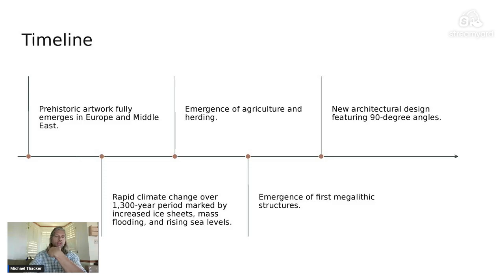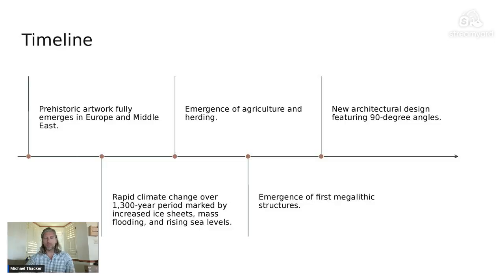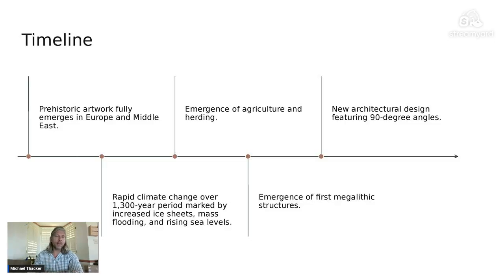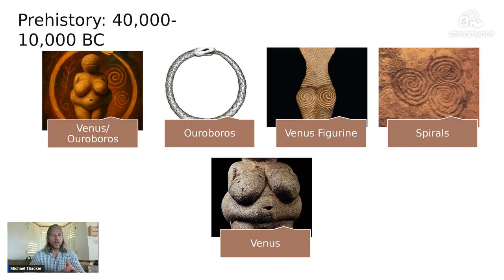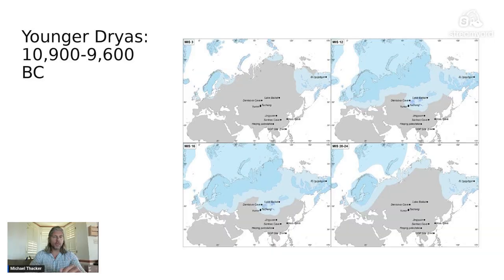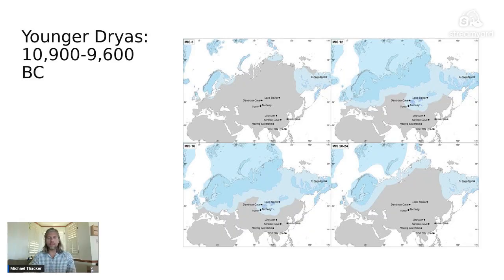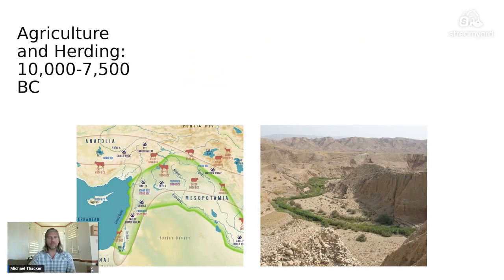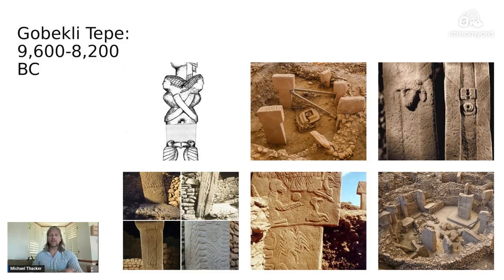Intro to the Evolution of Consciousness: Venus, Göbekli Tepe, and Differentiation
An introductory overview of the micro-lecture series focused on the evolution of consciousness. In this video, we examine the evolution of coherence, precision, and symbolic thought in humans beginning with the artwork of the Upper Paleolithic to the emergence of civilization.